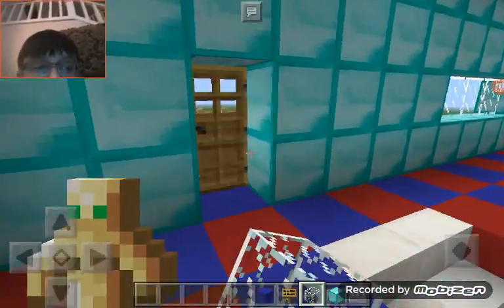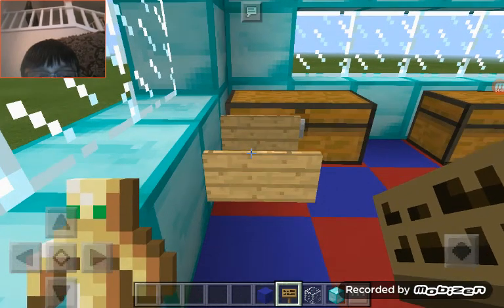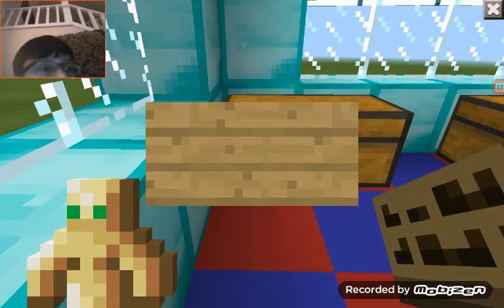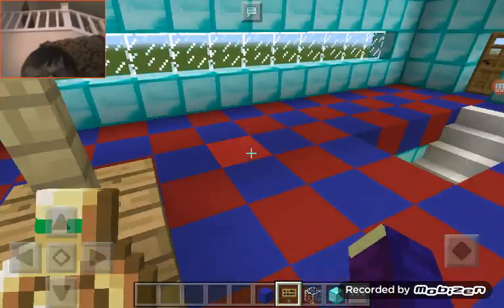Playing mine craft pe part 2 building my diamond house